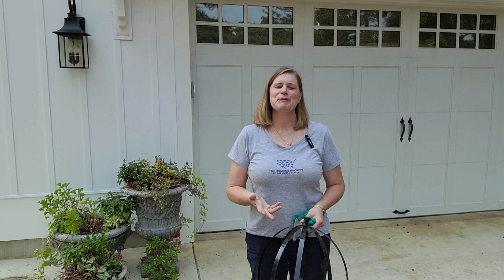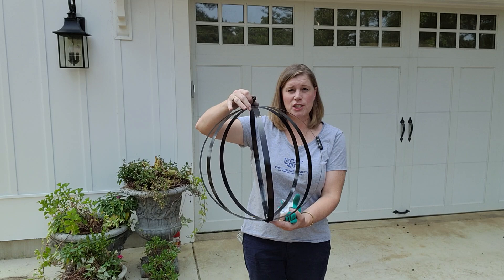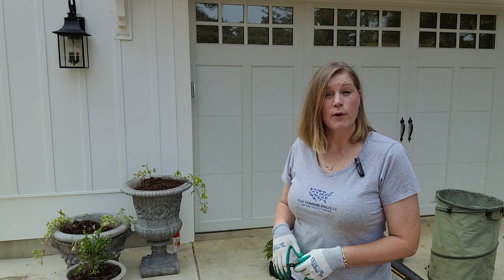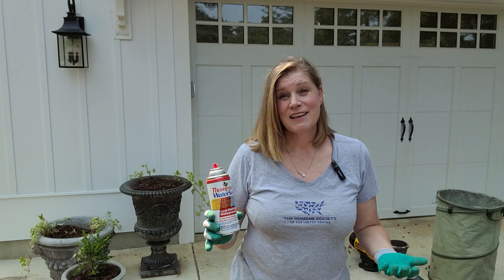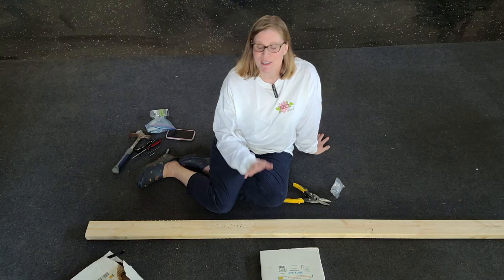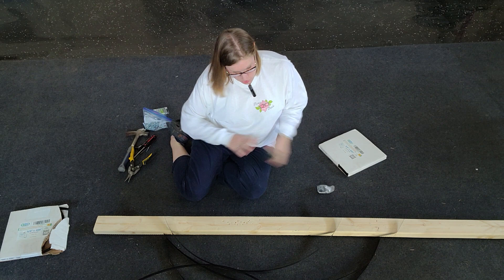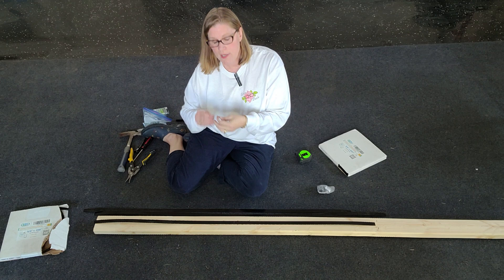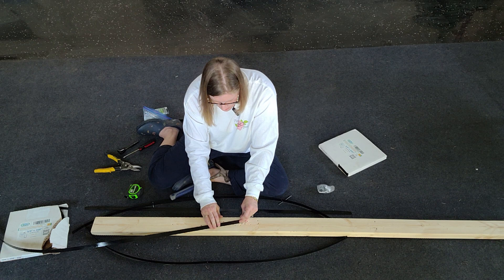🌹 How to Build a DIY Obelisk / Orbs for Planter Winter Interest / Decorative Orb Obelisk Topiary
I wanted to share how I create winter interest for my planters. This project takes about 15 minutes and $5 per decorative orb obelisk.  Spanish Subtitles Included.

Materials to make obelisk

🌹 SOCIAL MEDIA 🌹
- "Rose Geeks" Facebook Group to share your roses, tips, and questions: